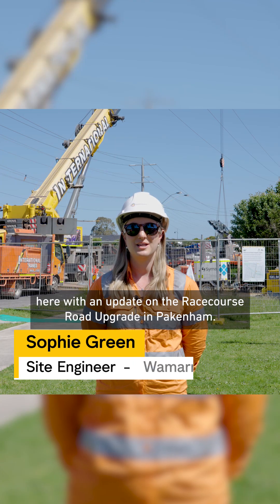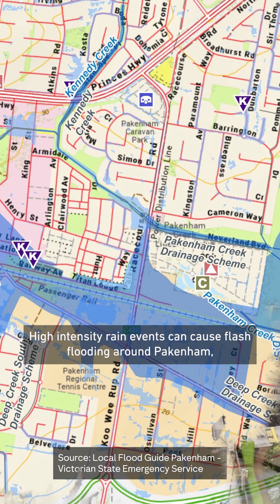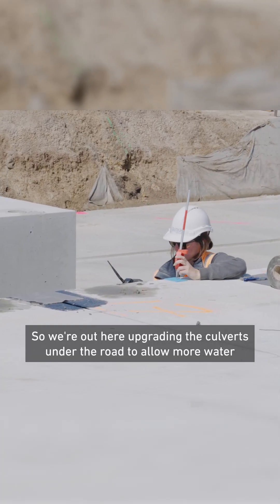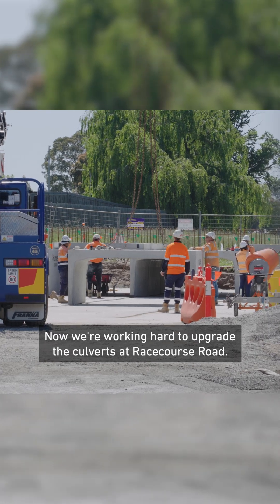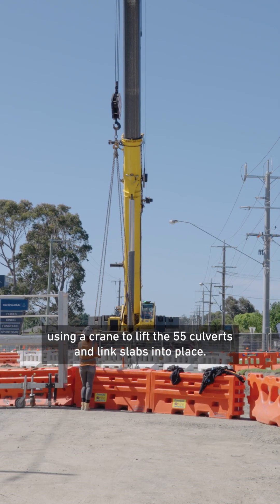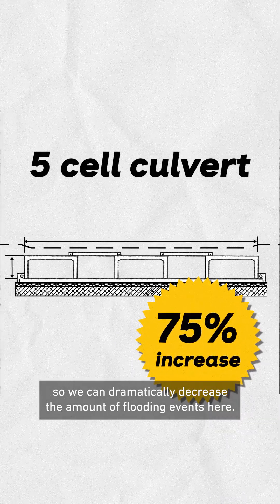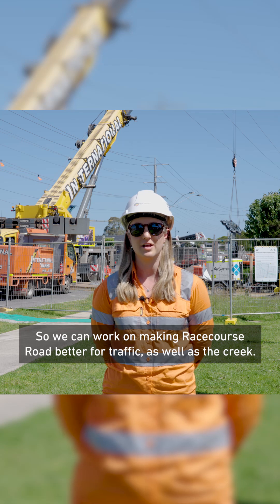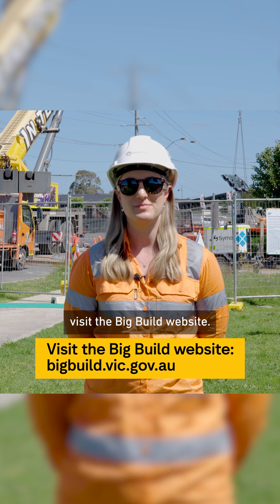Pakenham Roads Upgrade: Racecourse Road Update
Our work on Racecourse Road isn’t just about the roadway, but everything around it as well.

High-intensity rain events can cause flash flooding around Pakenham, so we’re upgrading the culverts (big concrete structures) under Racecourse Road to allow more water to flow through Pakenham Creek.

These works are almost complete and Racecourse Road will reopen tomorrow, Wednesday 17 December.

Site Engineer Sophie gives us a bit of the technical talk 👷🏻‍♀️